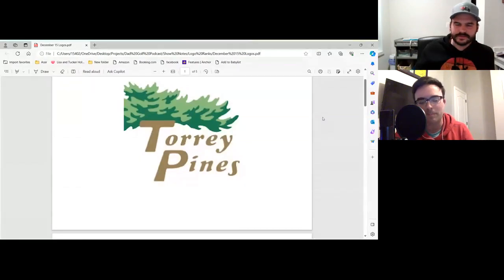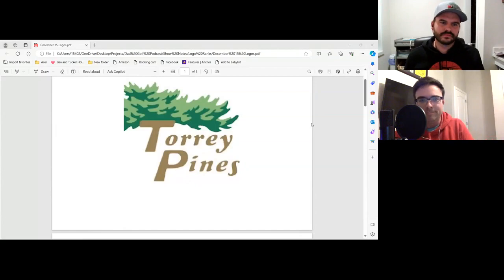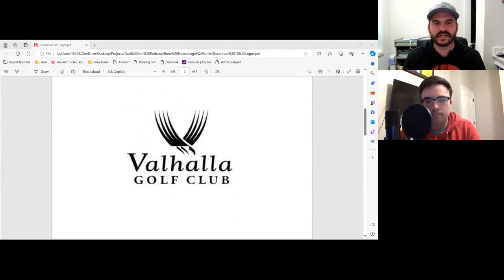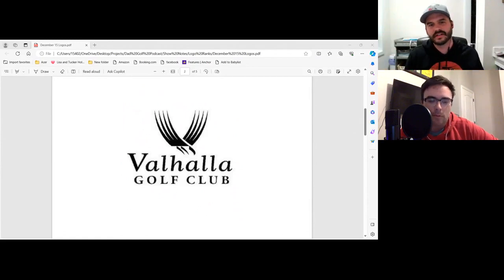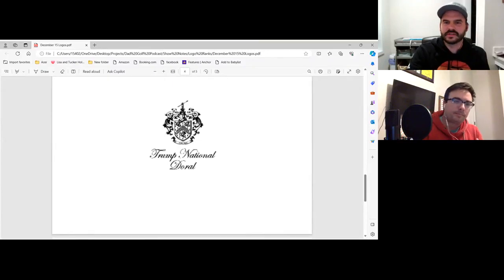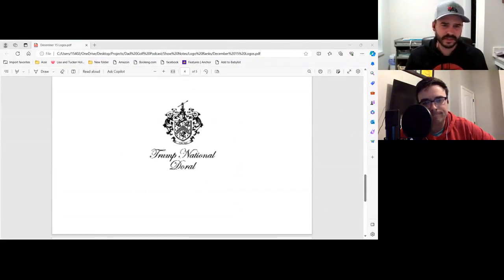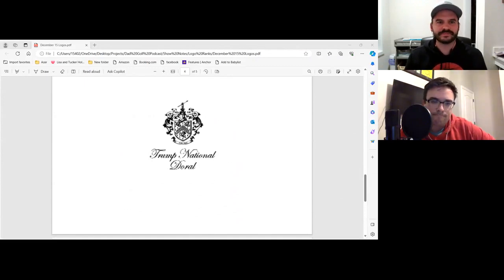Hambino Rates Logos - Year in Review 2023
From our episode that released on December 31, Hambino rates 5 different logos from around the country.  Can you guess what the connection is between Torrey Pines, Doral, St. Andrews, RTJ & Valhalla?  Listen along to see if you can figure it out.